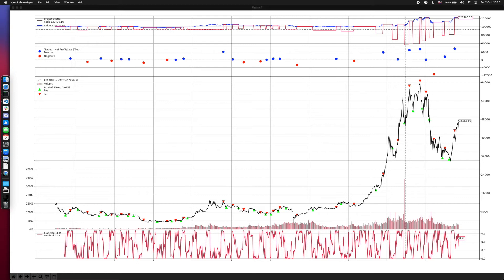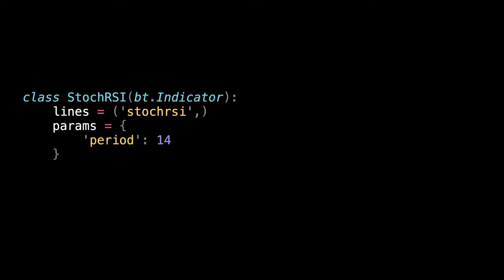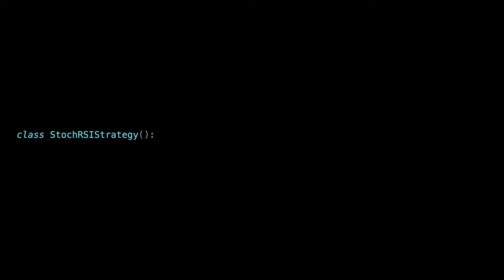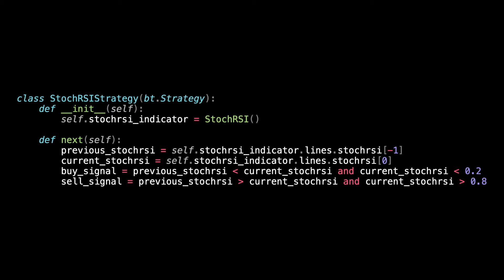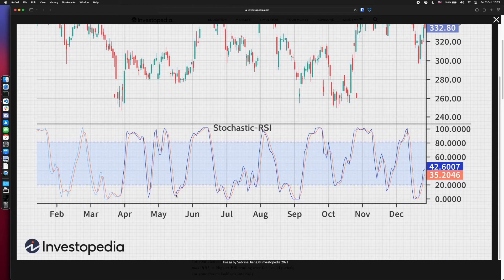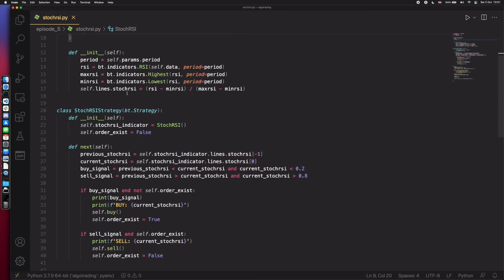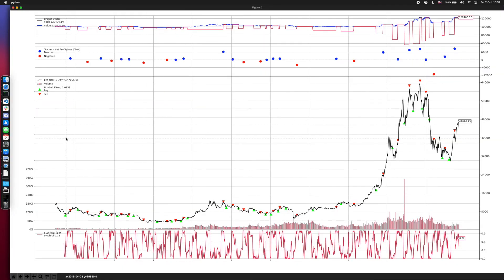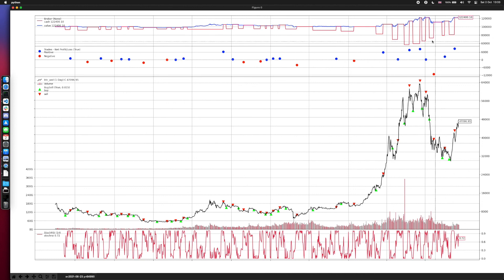Creating StochRSI Indicator in Backtrader Using Python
Backtesting is the process of testing out your trading strategies with historical data.
It's an important step in building a profitable strategy.
In this video I will share how to use a backtrader indicator in a trading strategy. Specifically, I'll create the Stochastic RSI indicator to generate buy and sell signals.

The indicator was originally developed by Tushar Chande and Stanley Kroll. Its values ranges from zero to one and they are generated by applying a stochastic oscillator to the RSI indicator.